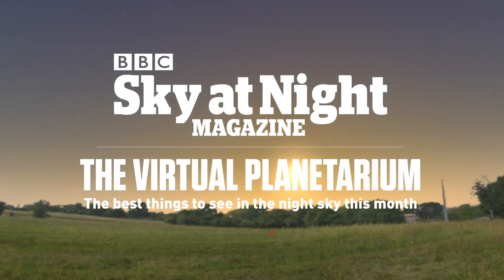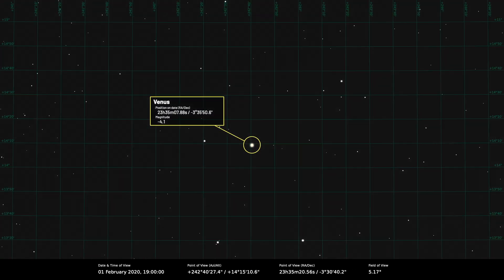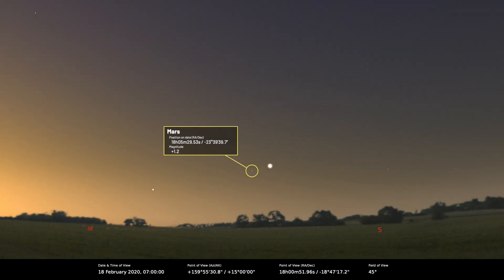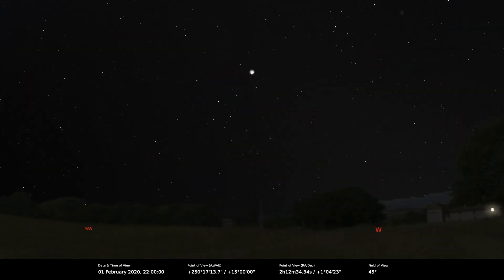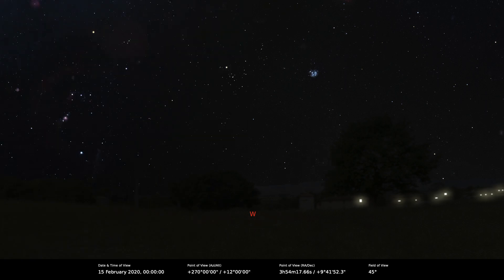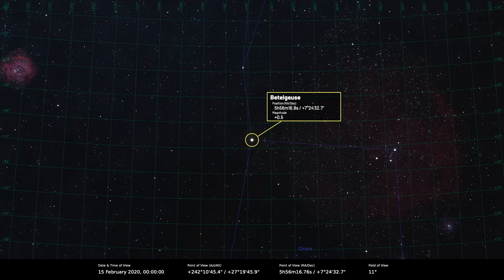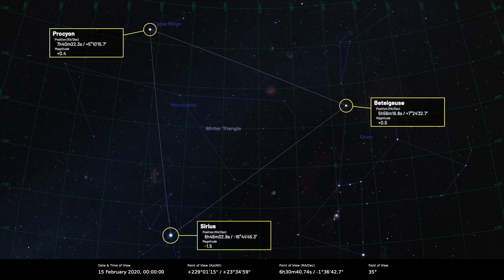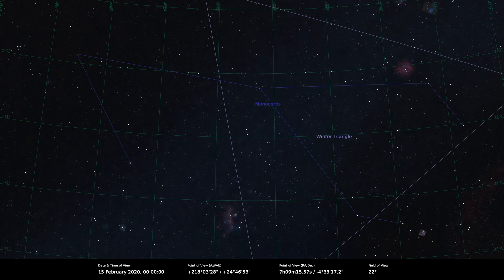The Virtual Planetarium: what to see in the night sky, February 2020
The Sky at Night presenters Pete Lawrence and Paul Abel reveal what they will be observing in the night sky throughout February.